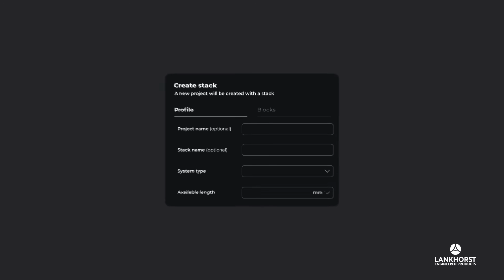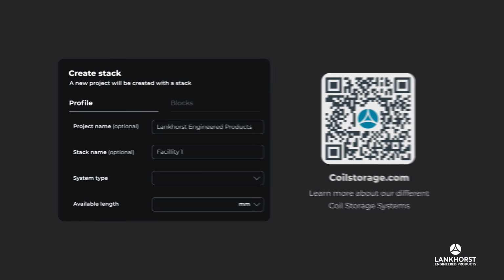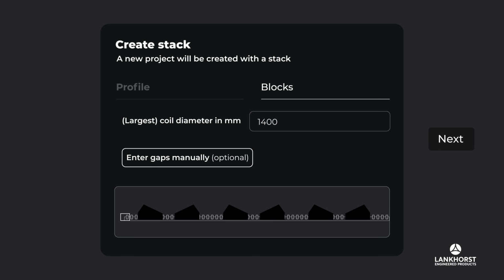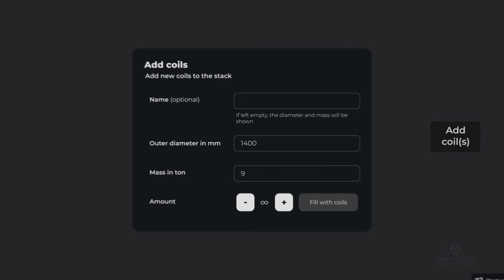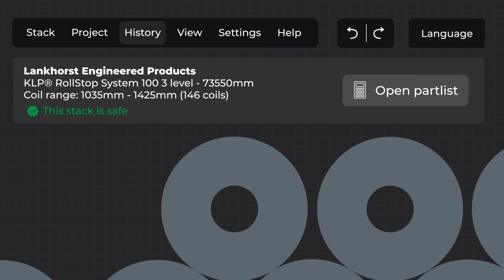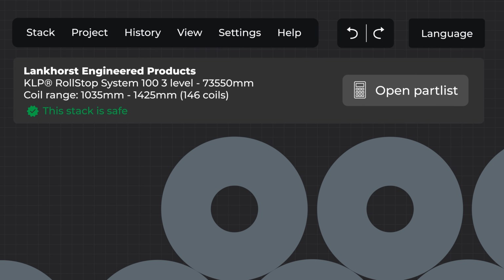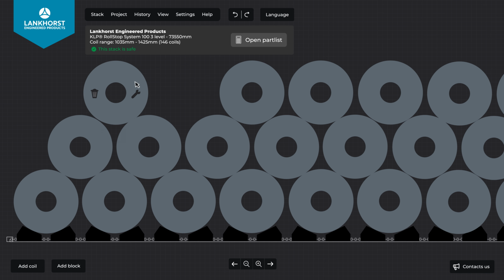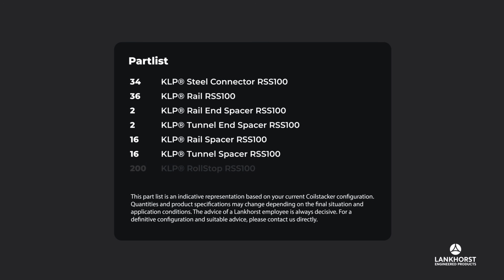Lankhorst Coilstacker Software Tool Tutorial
Learn how to use the Lankhorst CoilStacker Software Tool to create your first Coilstacker.com project.

In this tutorial, we guide you through the basics of CoilStacker.com: selecting your KLP® Coil Storage System, entering your available storage length, adding coil dimensions and weight, customizing your stack layout, checking safety warnings, and generating a parts list with the estimated components needed for your system.

CoilStacker.com helps you:
- Configure your coil storage system
- Check whether your storage setup is safe
- Visualize your coil layout
- Estimate the parts needed for your project
- Share your custom stack with Lankhorst for further support

Whether you are planning a new coil storage setup or optimizing an existing one, CoilStacker.com makes it easier to design a safe and efficient storage configuration.

Together, we ensure safe coil storage worldwide.

00:00 Introduction
00:35 Creating your first project
02:20 Navigating the interface
03:25 Customising your stack
03:59 Getting results
04:18 Outro